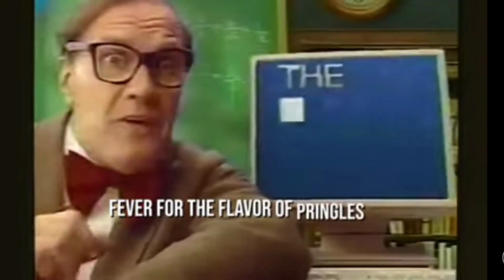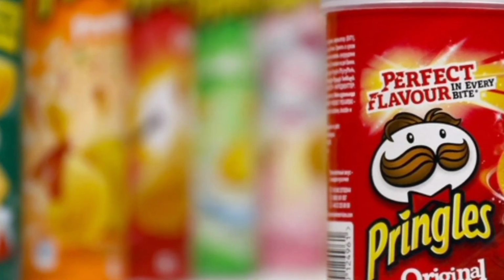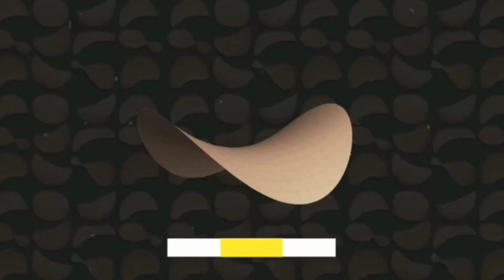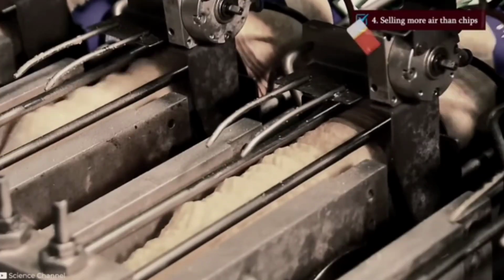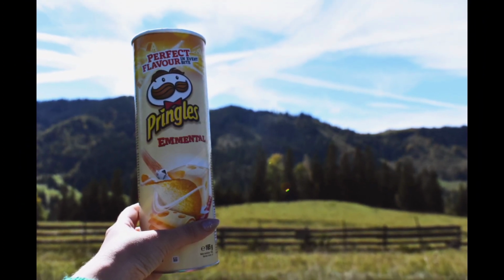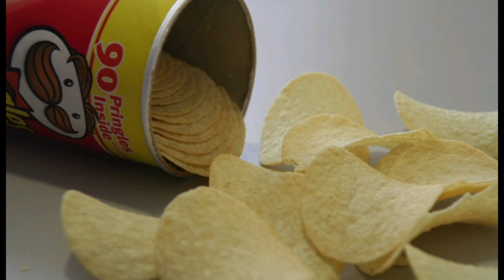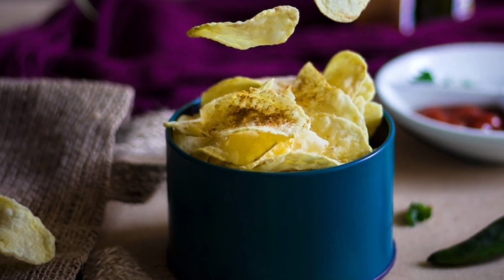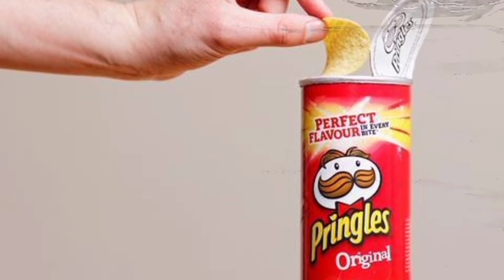PRINGLES: Dark Story About Fake Chips pringles | What is the history of Pringles chips?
Pringles is a popular brand of potato chips known for their unique shape and packaging. Here's a brief description of the history of Pringles:

The Pringles brand was created by Procter & Gamble (P&G), an American consumer goods company. The story of Pringles began in the late 1960s when a team of P&G researchers led by Fredric J. Baur set out to develop a new kind of potato chip that would be uniform in shape and stackable. The goal was to create a chip that would not break easily and would occupy less space in packaging.

After several years of research and development, P&G introduced Pringles to the market in 1968. Unlike traditional potato chips, Pringles were made from dehydrated potato flakes that were pressed into a uniform shape and then fried. This manufacturing process allowed for the distinctive curved shape and consistent texture of Pringles.

The name "Pringles" was inspired by a street name in Finneytown, Ohio, where P&G's research facility was located. The brand quickly gained popularity due to its unique taste and convenient packaging. Pringles were sold in a distinctive cylindrical canister, which helped to protect the chips from breaking and allowed for easy stacking.

In 1975, Procter & Gamble officially trademarked the name "Pringles" and began expanding the brand's presence internationally. Pringles became a global success, reaching markets around the world and becoming one of the best-selling potato chip brands.

Over the years, Pringles introduced various flavors to cater to different tastes, including sour cream and onion, barbecue, cheddar cheese, and many more. The brand also experimented with limited edition and seasonal flavors to keep consumers engaged.

In 2012, Procter & Gamble sold the Pringles brand to the Kellogg Company, a multinational food manufacturing company. This acquisition allowed Kellogg to expand its snack food portfolio and further strengthen the Pringles brand.

Today, Pringles chips continue to be enjoyed by millions of people worldwide. The brand has diversified its product line to include various chip flavors, snack packs, and even different shapes. Pringles has become synonymous with its unique stackable chips and recognizable packaging, making it a staple in the snack food industry.